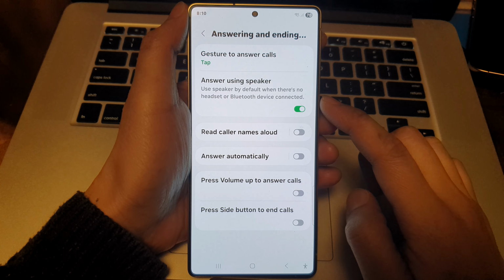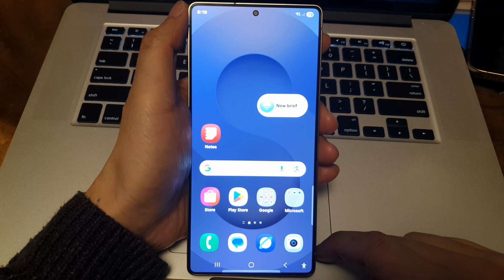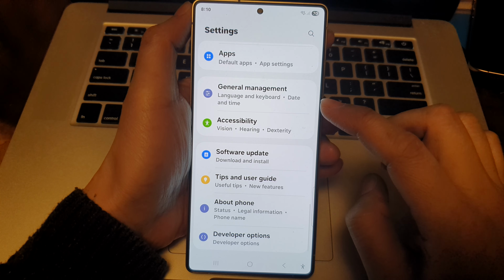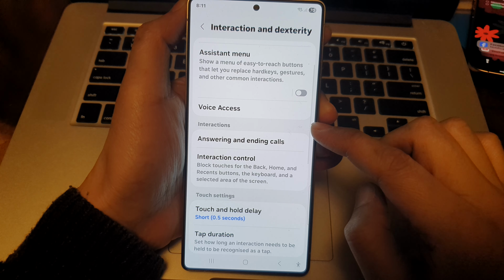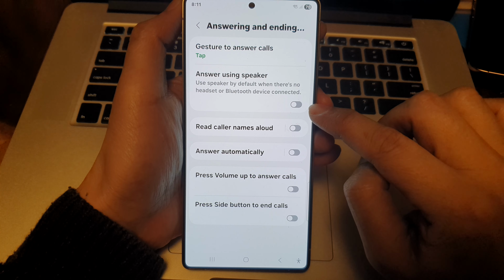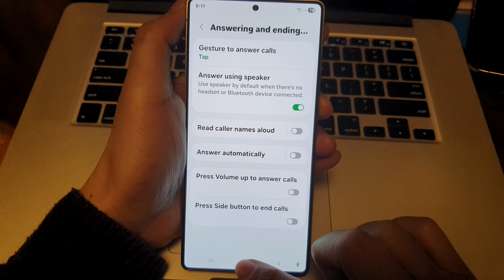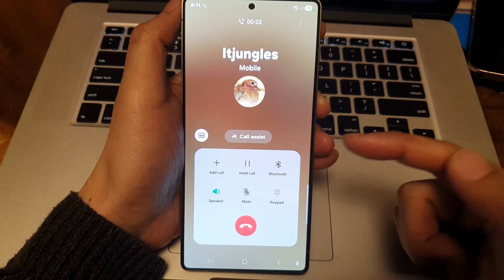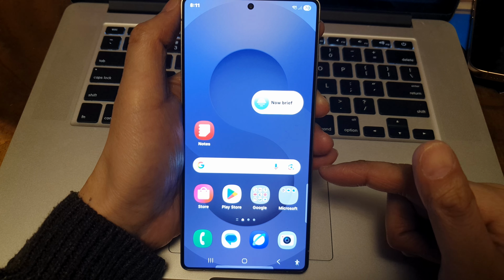📢 Always Answer on Speaker! How to Set Default Speaker for Calls on Samsung Phones 🔊📲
Want your Samsung phone to automatically answer calls on speakerphone every time? Whether you're driving, cooking, or just prefer hands-free, this hidden setting can save time and improve your convenience. This video shows how to enable speakerphone by default when answering calls using Samsung’s Phone settings or Bixby Routines for total automation.

🛠️ Step-by-Step Instructions
Step 1: Go to Settings on your Samsung device.
Step 2: Tap Accessibility → then choose Interaction and dexterity.
Step 3: Select Answering and ending calls.
Step 4: Enable the toggle for Answer automatically (optional: set a time delay).
Step 5: Go back, then scroll down and turn on Automatically switch to speaker.

(Optional - For more control with automation):
Step 6: Open the Modes and Routines app.
Step 7: Tap the + icon to create a new Routine.
Step 8: Set the If condition (e.g., “When receiving a call”).
Step 9: Set the Then action as Media volume → Set to preferred level and Speaker → On.
Step 10: Save the routine and test it!

📌 This video also covers topics:
✅ How to make Samsung answer calls hands-free
✅ Automatically turn on speakerphone when call is answered
✅ Bixby Routine tips for incoming calls